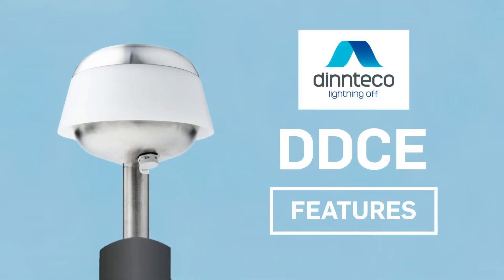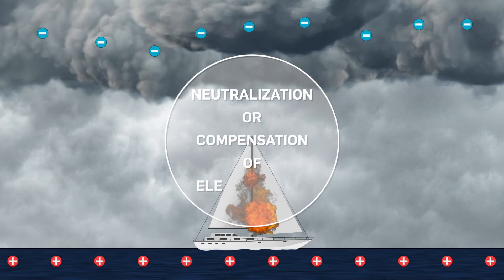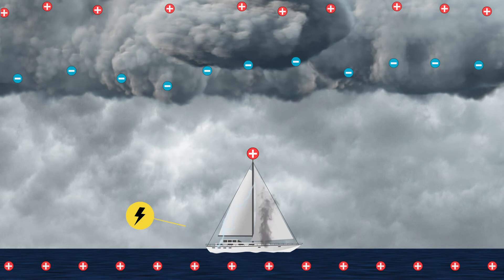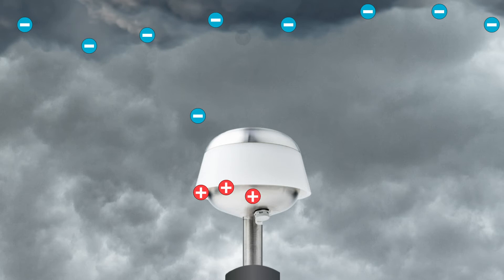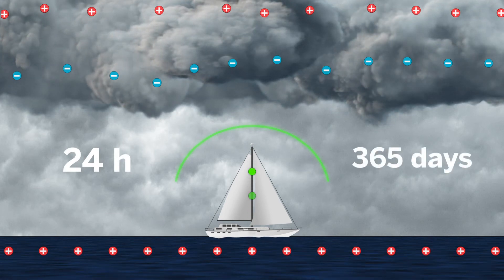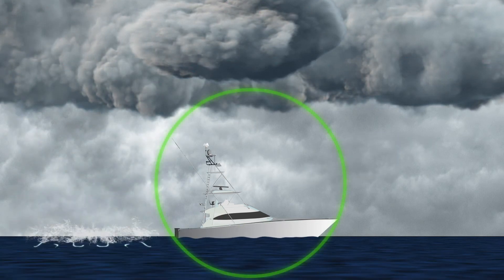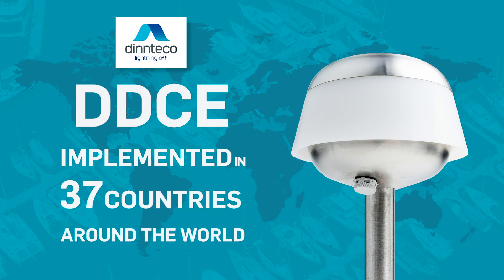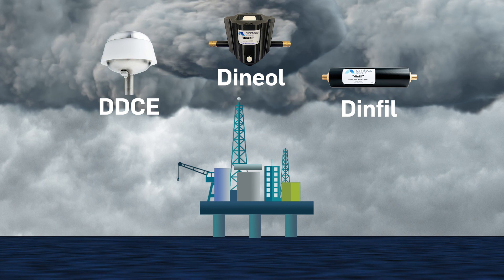DDCE Marine Lightning Protection - How it works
The innovative DDCE lightning protection system prevents the forming of lightning strikes in the protected area. The system is approved on land since many years with amazing results. The Marine DDCE is explicitly designed for the requirements and harsh conditions at sea.

This video gives you an explanation how the system works on yachts and boats.